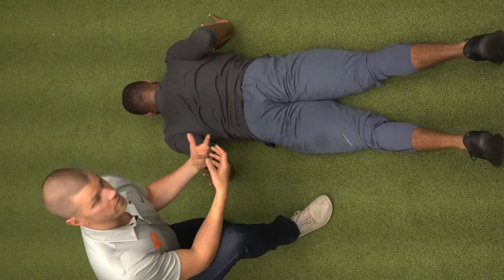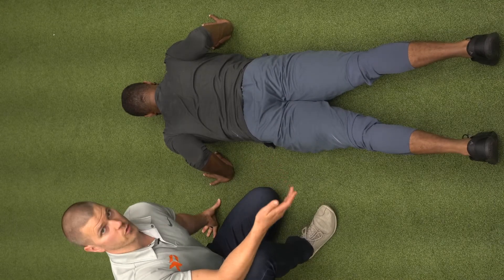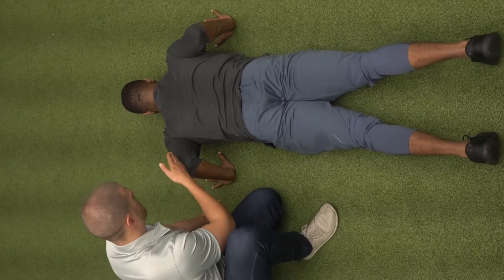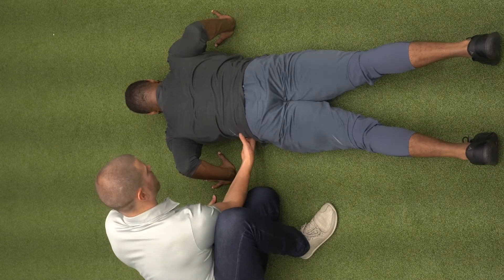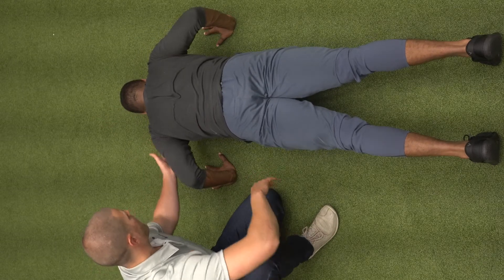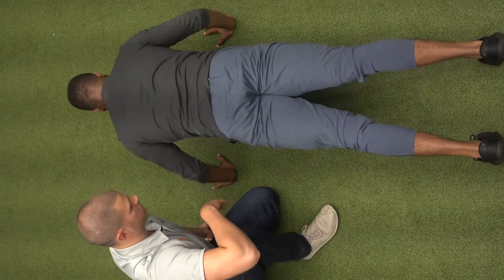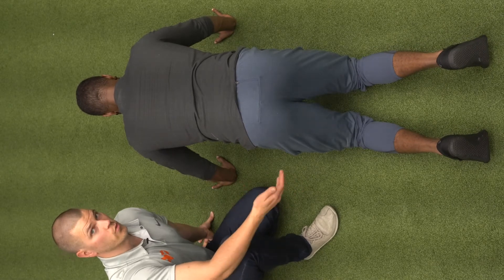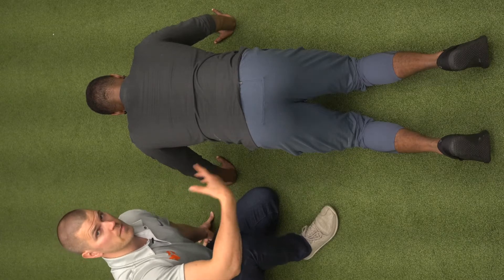Learn To Lift - Horizontal Push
Learn how to perform a proper horizontal push (push-up).

If you are ready to get started with online coaching, head to our website to fill out an intake questionnaire to get started,

Two membership types, certified and general, are also available. Each will provide you with continuing education surrounding lifestyle medicine, mental health, online training, program design, and more. Check them out with a $1 trial membership